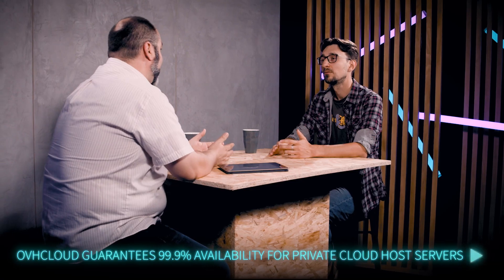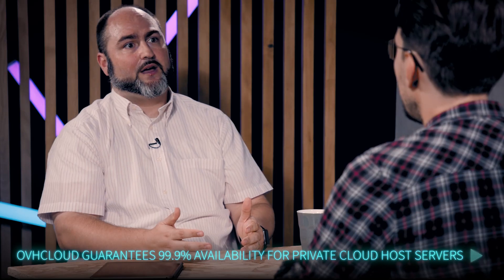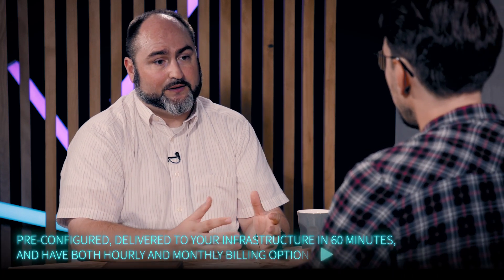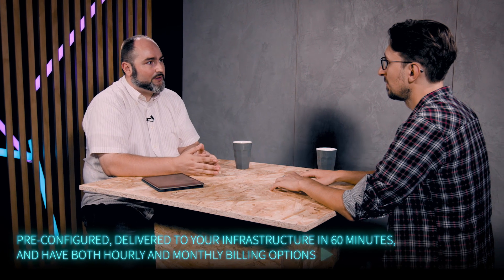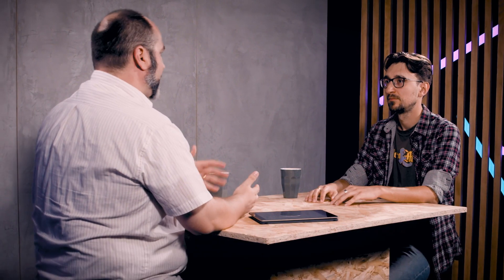Tech a Break - Hosted Private Cloud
Welcome to ‘Tech a break’! ☕

In this episode, Daniel and Remy discuss the Hosted Private Cloud

What does it mean to have a fully managed, private datacenter hosted in the cloud? How can it benefit your business and what results should you expect? We take a closer look at SLAs, scalability, and customization and consider the benefits of a low maintenance, easy setup solution.